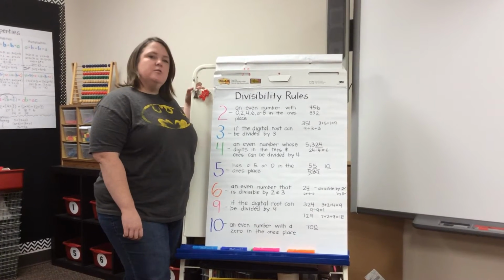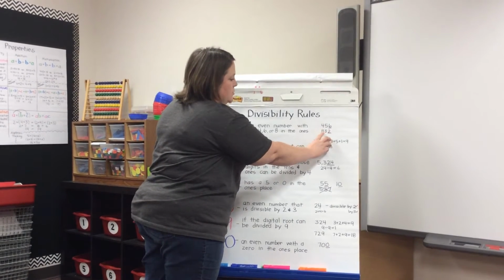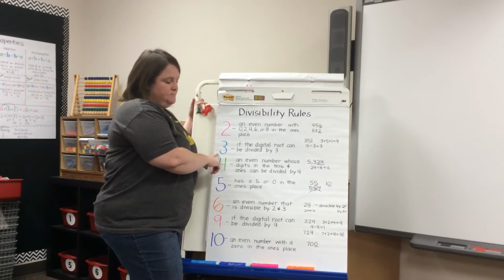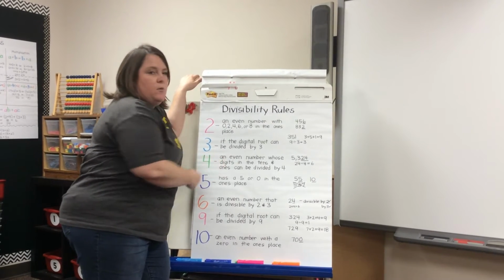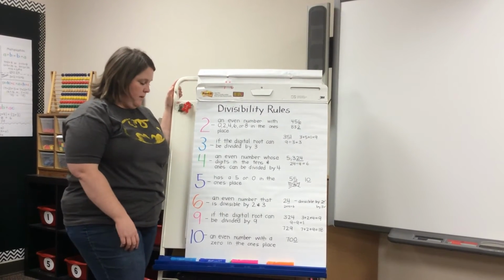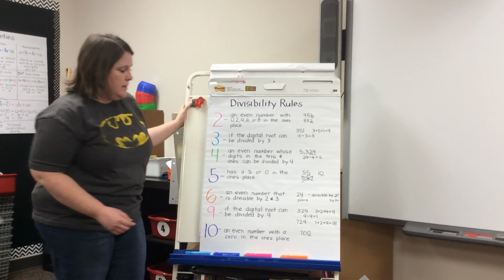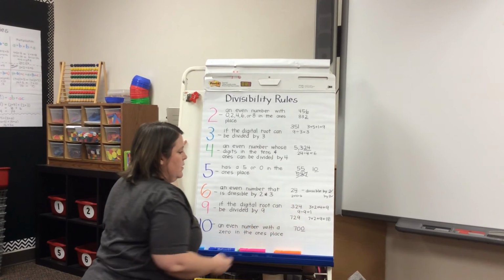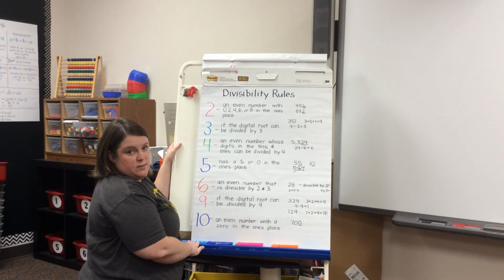Divisibility Rules 5th Grade at SSE